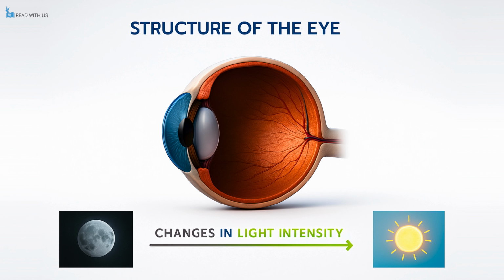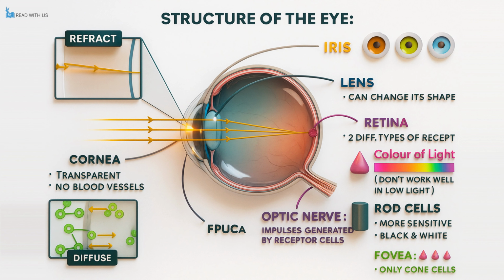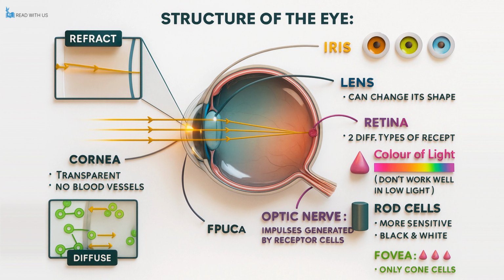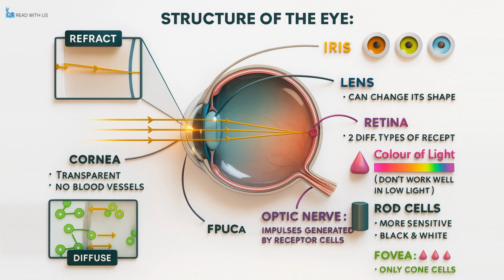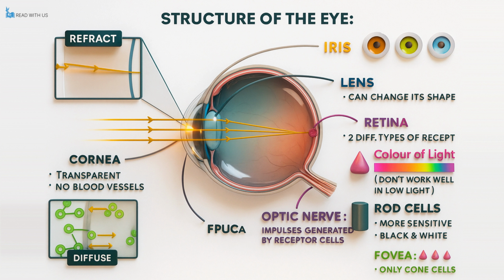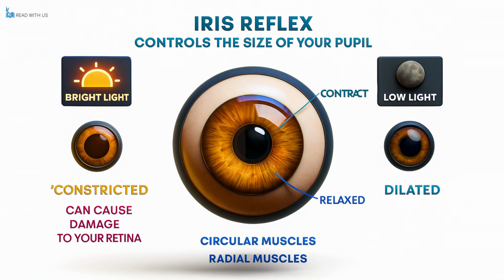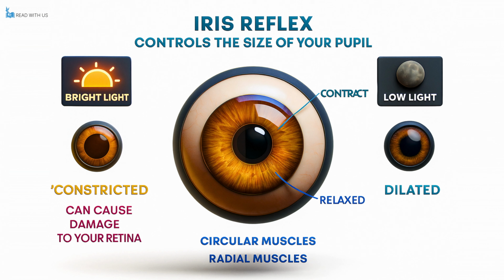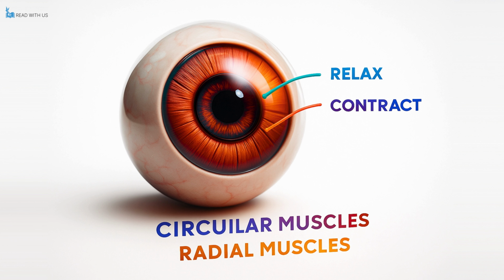5.4 - Eyes 1 - Structure of the Eye & Iris Reflex#27BIO